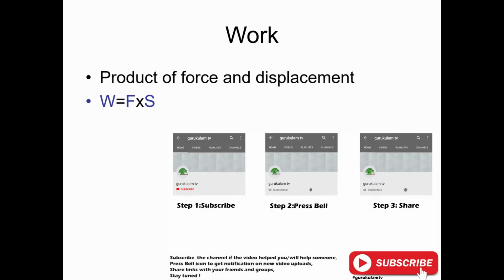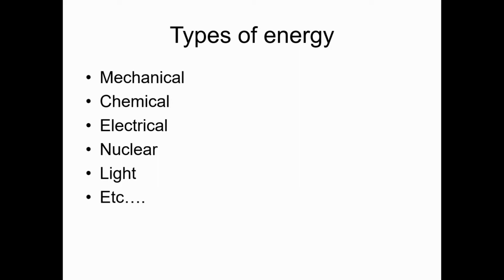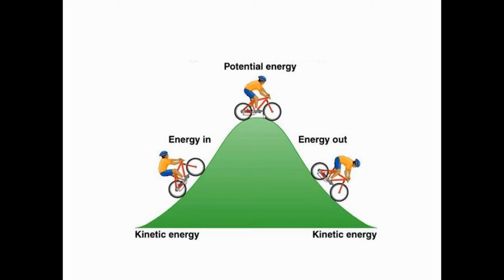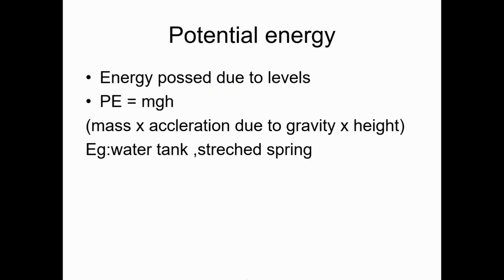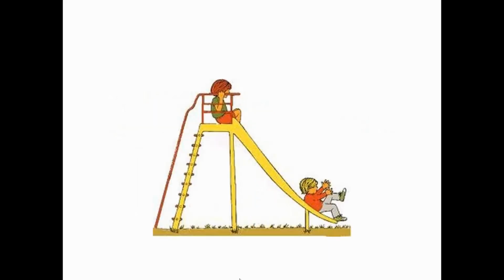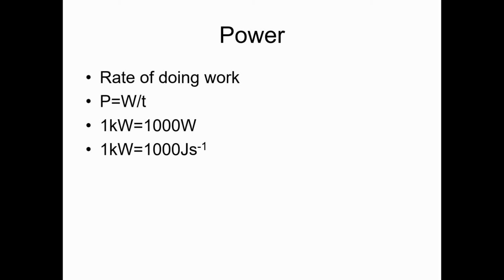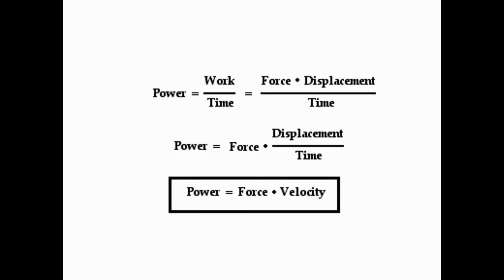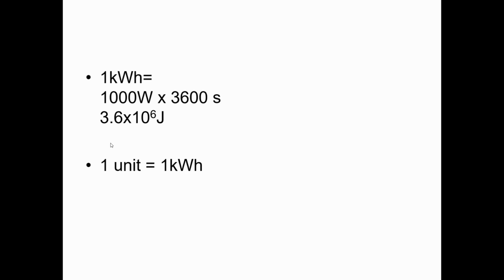Work and Energy | cbse class 9 | crash learn |10 min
Work and Energy | cbse class 9 | crash learn